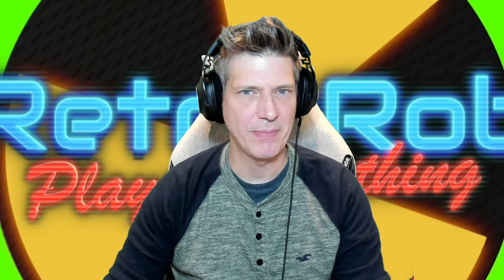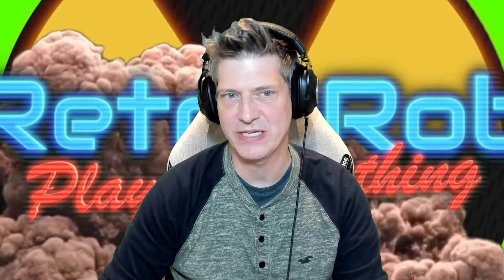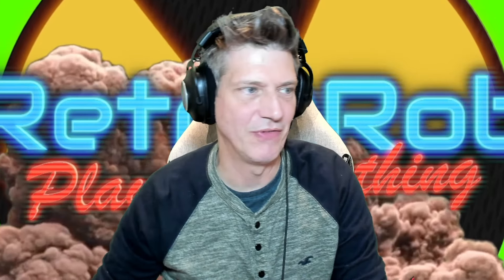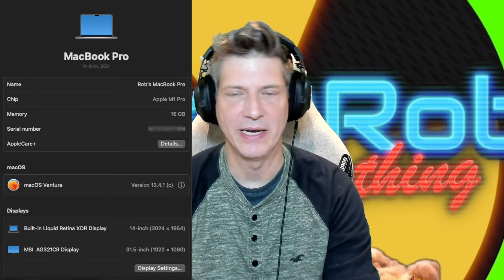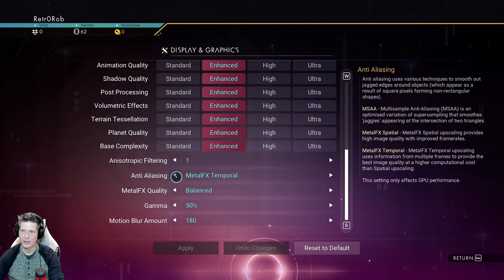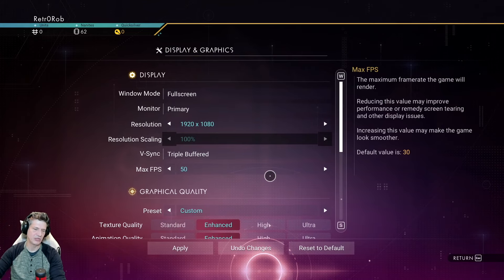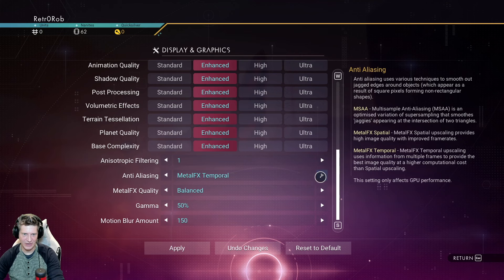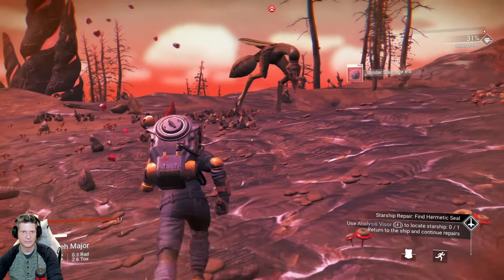🚀 No Man's Sky Running on MacBook Pro 14 M1 🚀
I never really expected No Man's Sky to show up on the Mac, so I'm not going to look this gift horse in the mouth. That said it runs pretty darn good if you are ok with the occasional hitch here and there.

Mastodon: @retr0rob

00:54 Correction -- The PC saves don't show up on the Mac, but still show up on the PC.